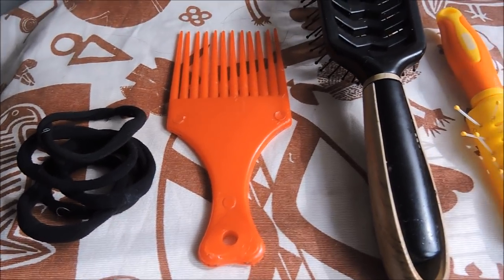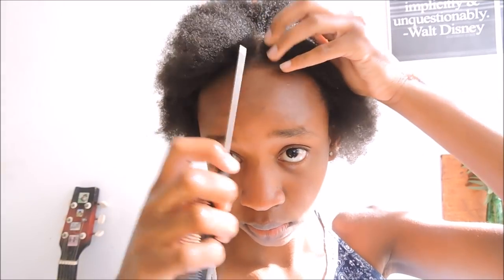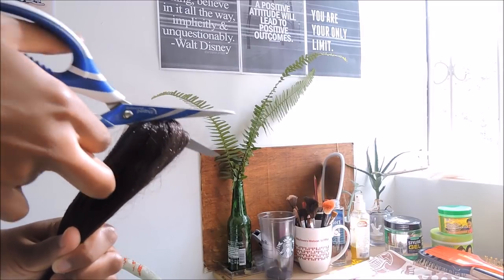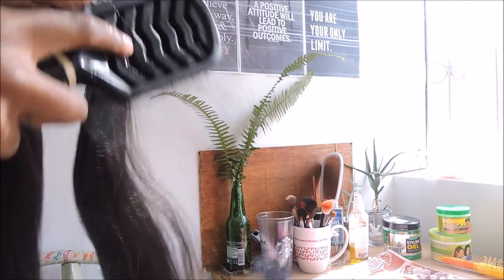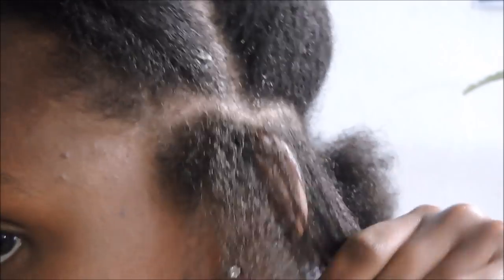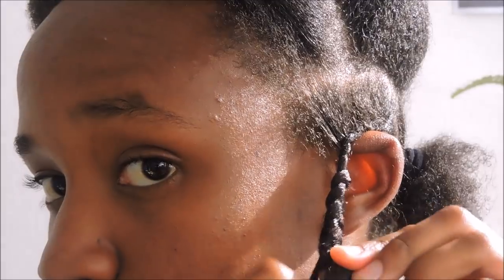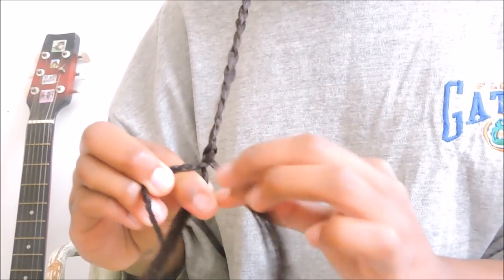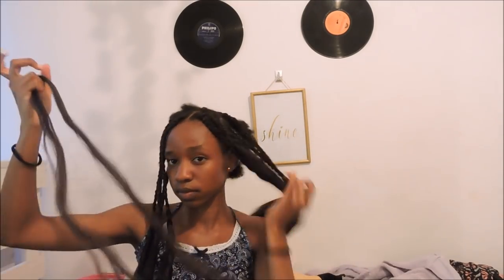how to: box braids for beginners *VERY DETAILED*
I DID MY OWN BOX BRAIDS FOR THE FIRST TIME!Welcome, this is a video on how to do your own box braids. it is very beginner friendly and here I use a very easy method ( not the rubber band method) but a method in which I braid my hair first with a little leave out then attach my braids. The result is very neat and i guarantee it will last.
°°Products used°°
OILS:
•sofn'free n' pretty olive and sunflower oil edge tamer.
•Kids organics protein and vitamin fortified healthy hair and scalp remedy.
•Baby care petroleum jelly.
• Substitute for the edge tamer could be Cantu Shea butter leave in conditioning repair cream or a gel of your choice

°°Further information on the Hairstyle°°
•The hairstyle lasts for about two to three weeks especially if you care for it by oiling it and wrapping it in a scarf before bed.
• I used the one hair bundle which is half the packet.
• The braid i used retails for 350/= and can be found at Best Lady in town for the Kenyans watching.

Name: Temina Kavelwa
Nationality: Kenyan
Age: 18
Content: Lifestyle, Fashion, Travel.
Short Bio: I am an 18 year old Kenyan girl with a passion for video creation and editing. I love making content surrounding lifestyle, beauty, fashion and travel. I am currently in University and loving every minute. I have very unique music taste which you will find out the more we interact on here.